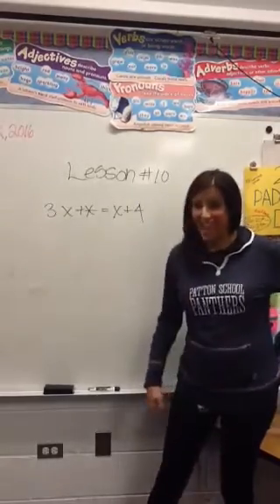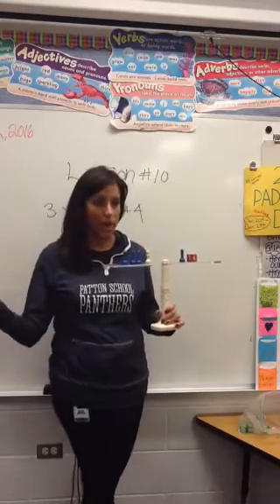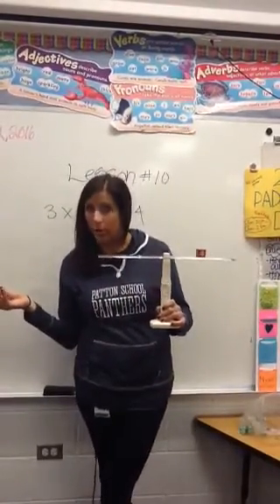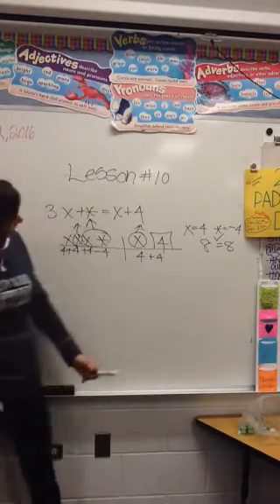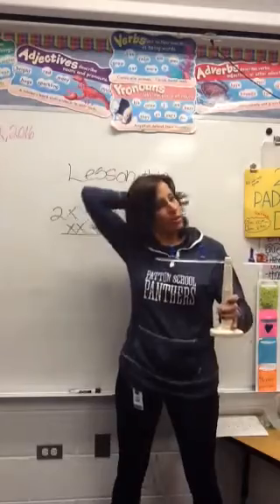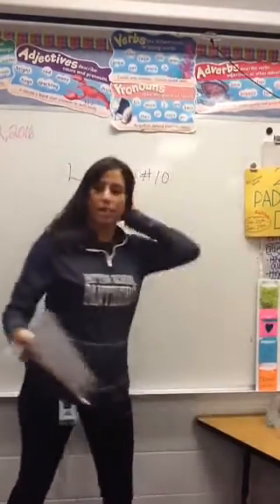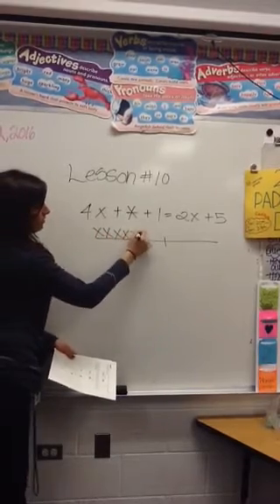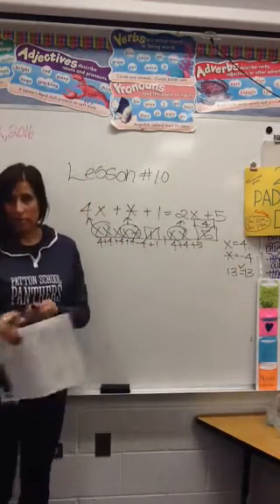Hands-On Equations Lesson 10